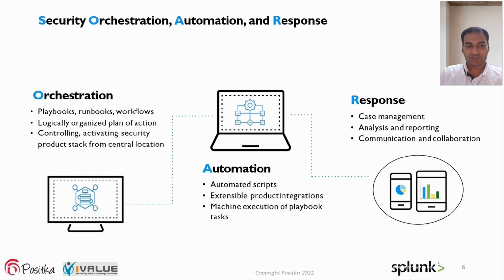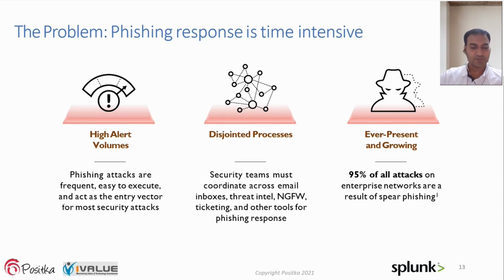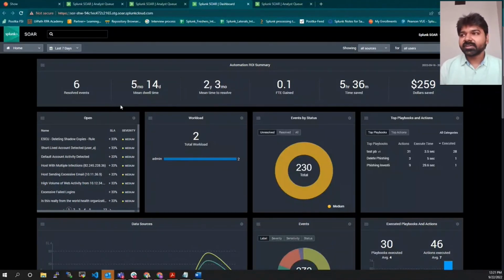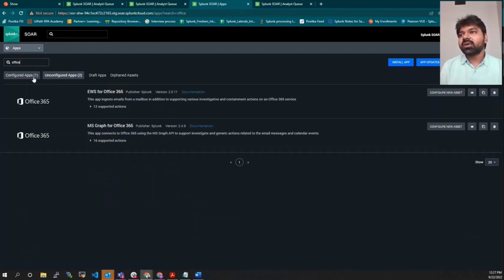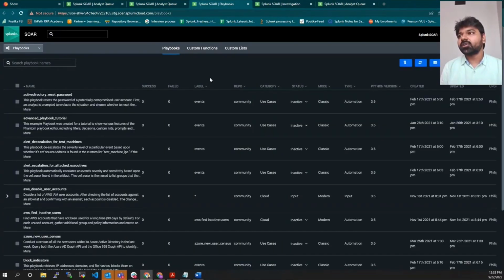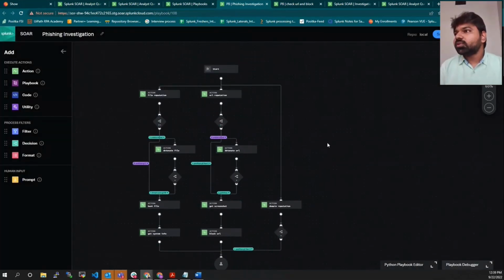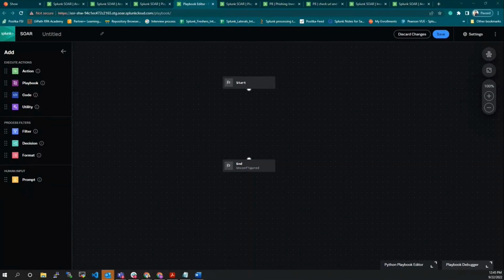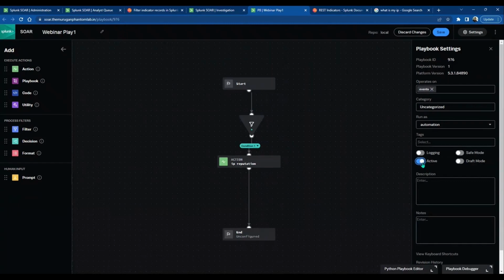Webinar: Roar with SOAR I Drive Efficiency in your SOC I Sept 2022 I Positka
Learn how the advancement of AI, machine learning and automation can help existing SOCs continue to evolve in today’s world. Hear from industry experts about how unique use cases are best built with SOAR and what challenges are involved in building a next-generation SOC with SOAR.

In this video, we will discuss how automation versus SOAR is impacting your organization, the strategies you need to deploy when building a next gen SOC, Live Demo that you will love.